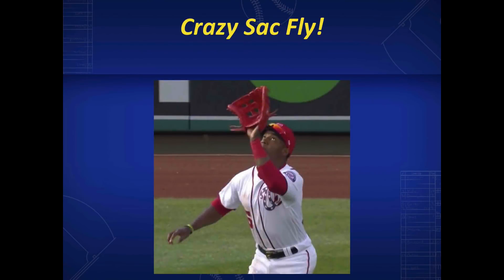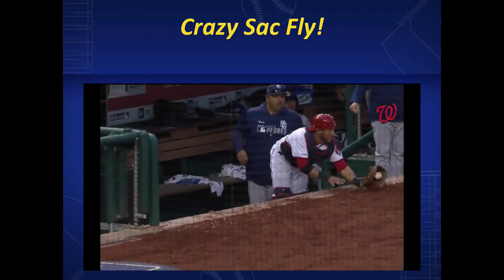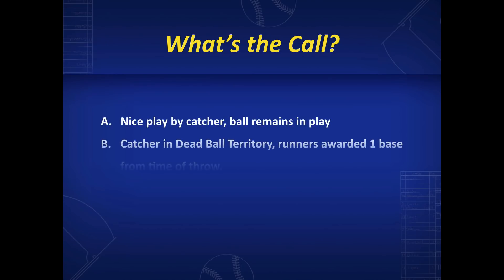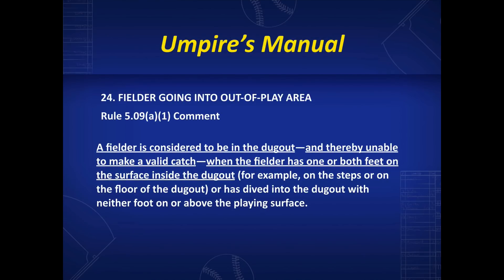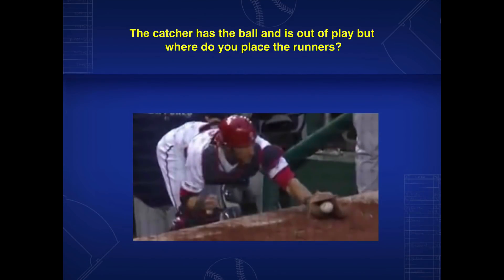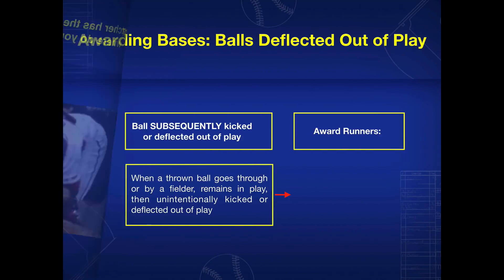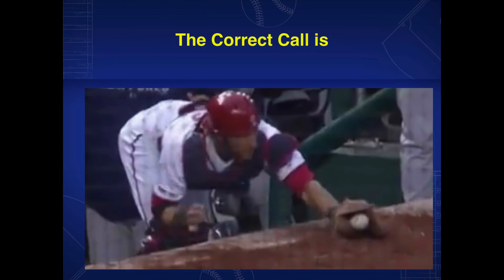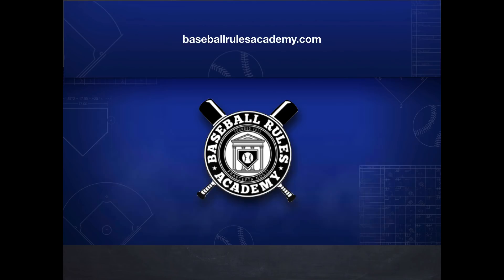Crazy Sac Fly: Two Runs Score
This video covers the deflected ball rule. The ball doesn't go out of play but a fielder who has control of the ball steps into the dugout. It happened in a real MLB game and caused a 6 minute Umpire Replay Review. See the play and learn the rule. 2 minutes